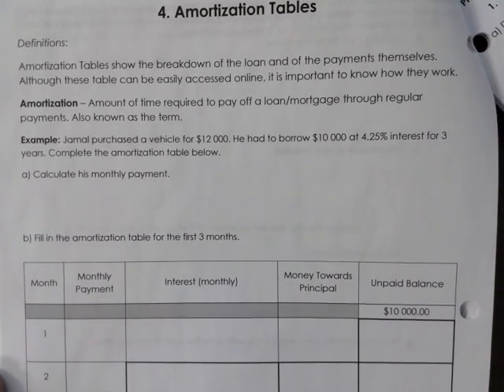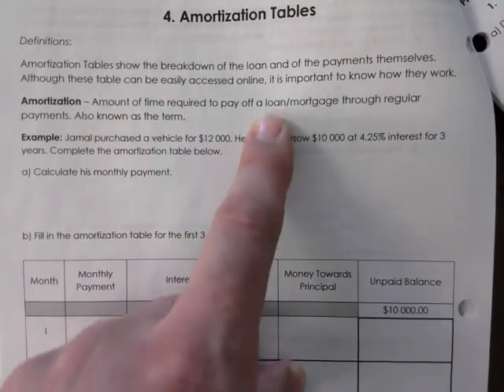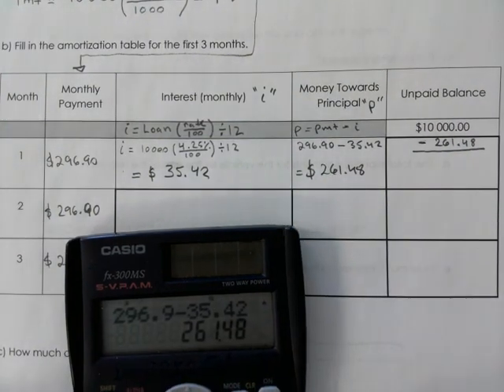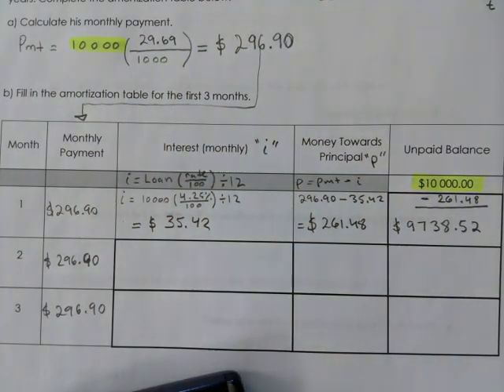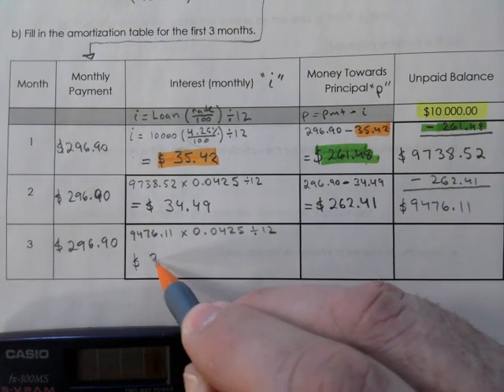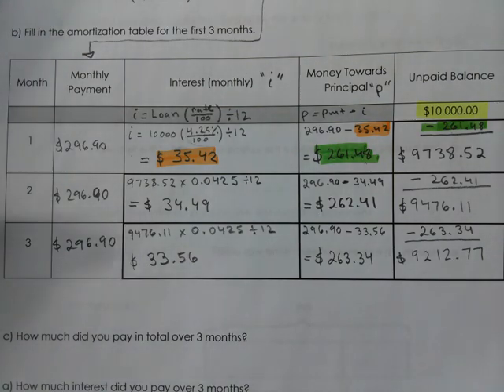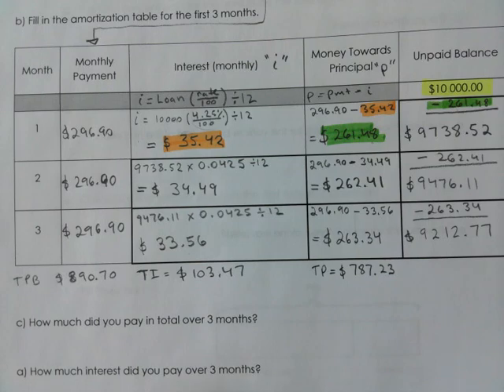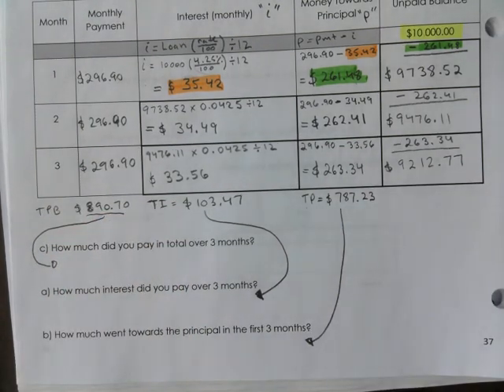ESMR4S 05 AMORTIZATION TABLES 1